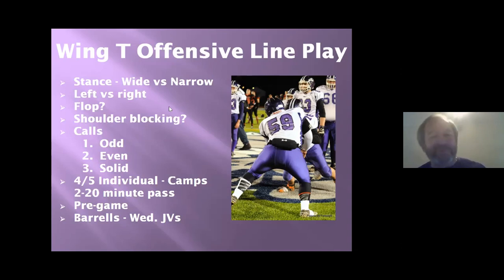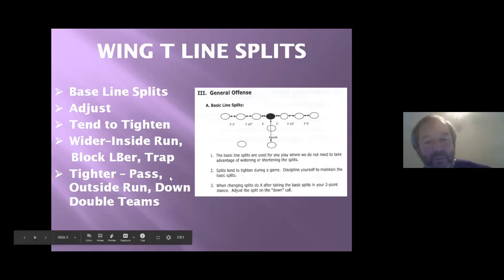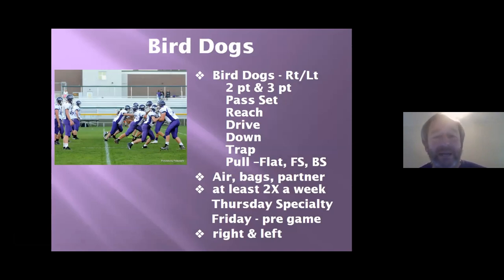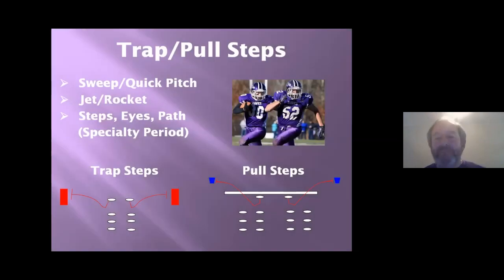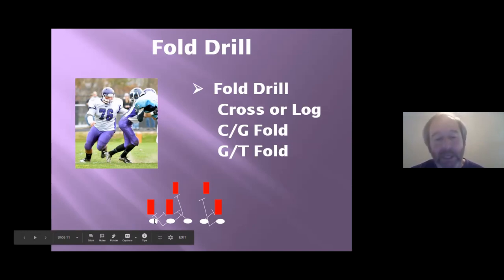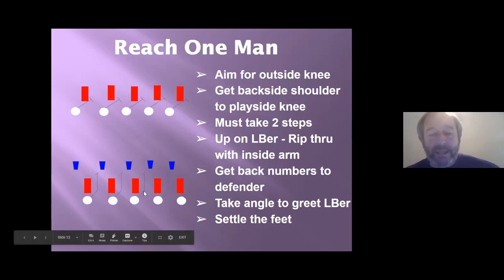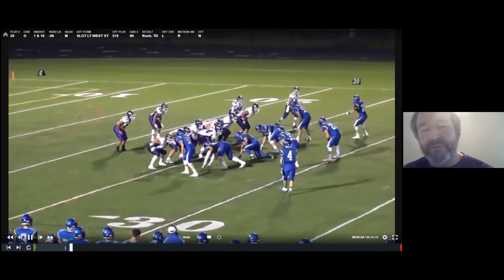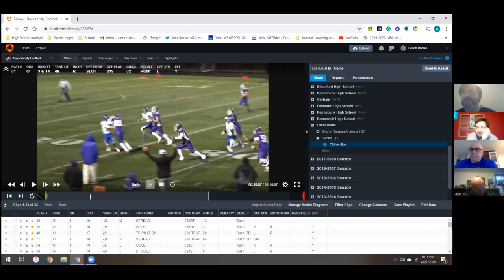Alex Rotsko Wing T O Line Drills + Techniques